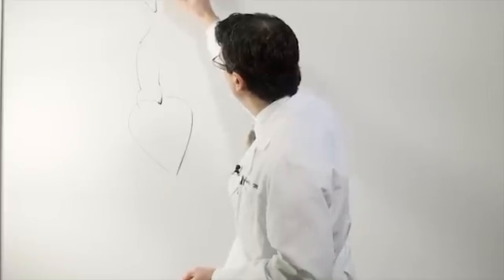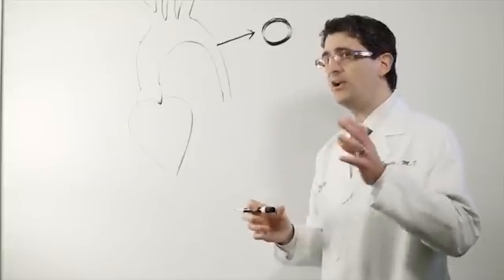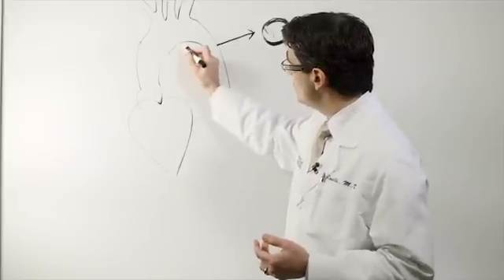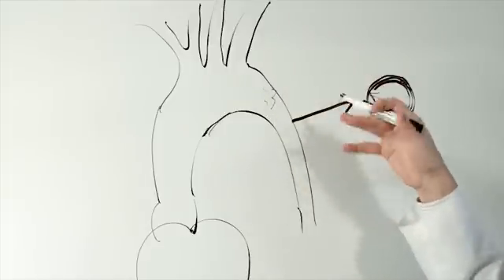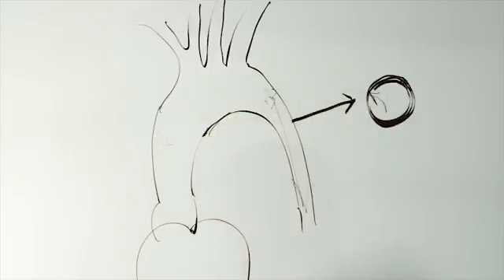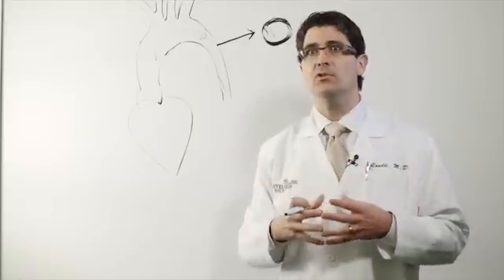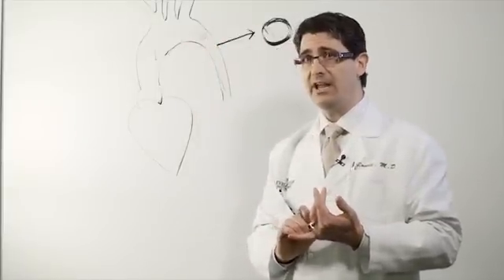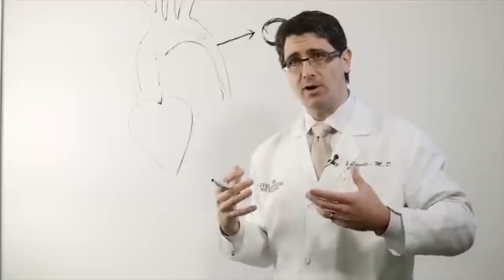Aortic Dissection Explained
A tear in your aorta, called a dissection, can be potentially life-threatening and require emergency surgery. The good news is, we have made great strides in treating aortic dissection and patients who deal with this problem can live a long, healthy life. Cleveland Clinic's Eric Roselli, MD, surgeon in the Department of Thoracic, explains the different types of aortic dissections and how the condition can be managed and repaired.